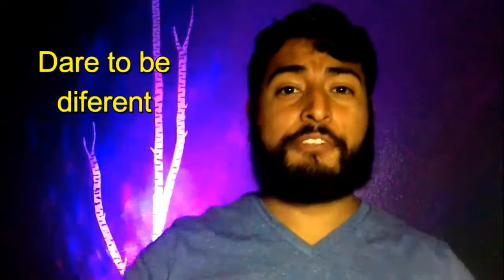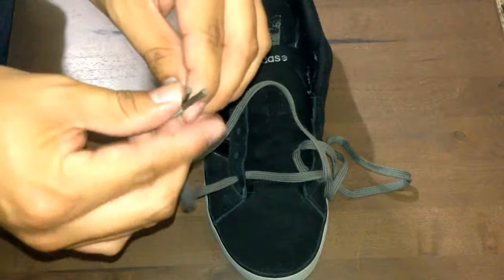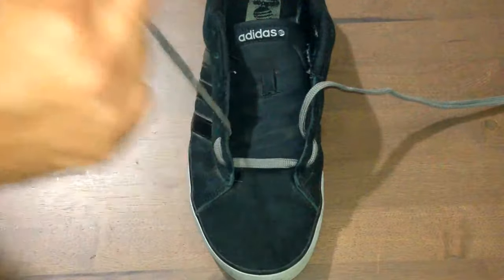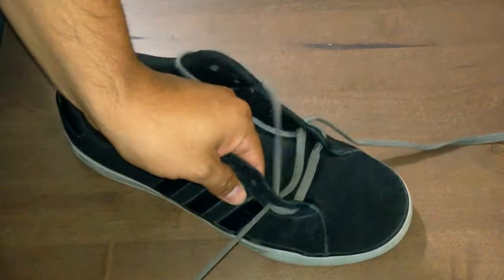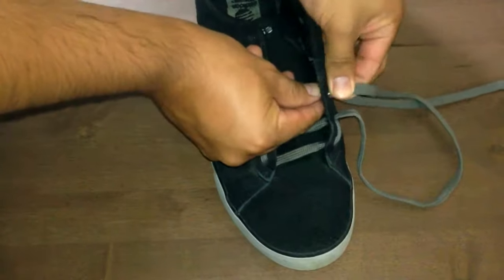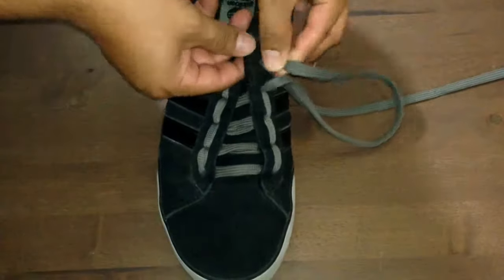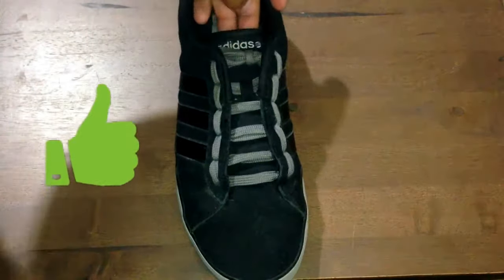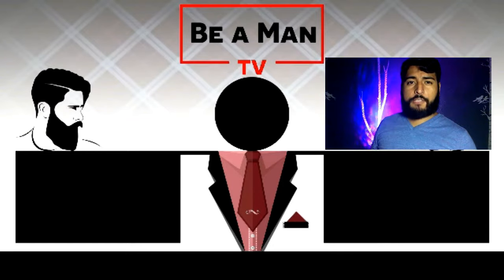Cool Shoe Lacing Technique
This video shows you a cool shoe lacing technique known as the Train Track Lacing. I will show you step by step  how to do this lacing technique as well as provide advise.